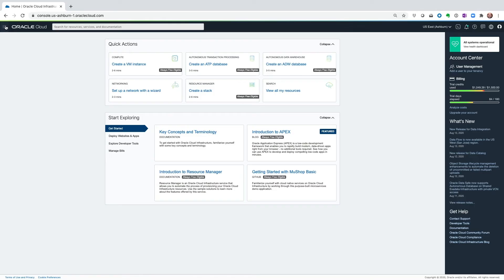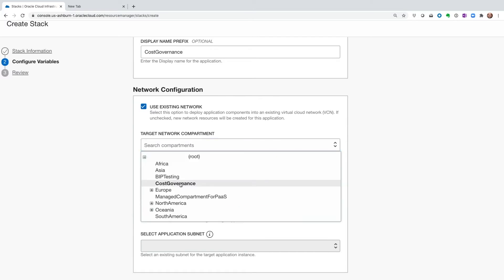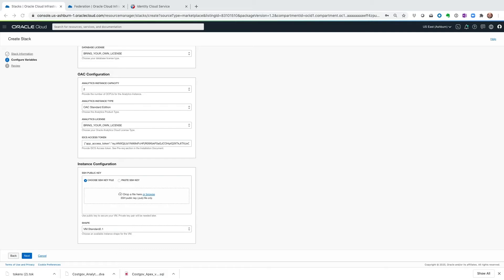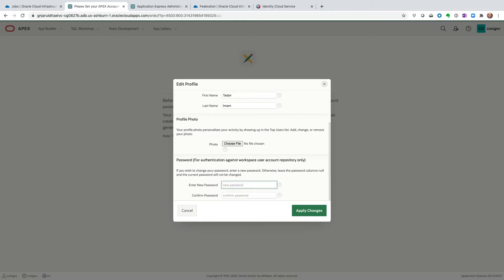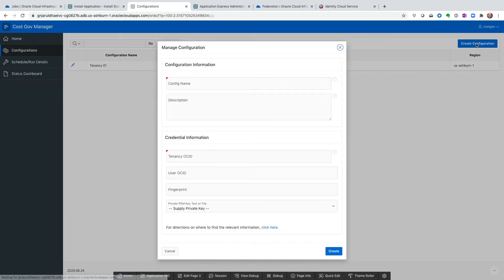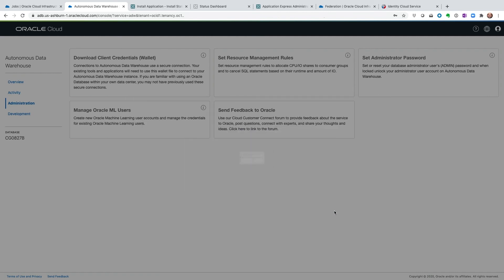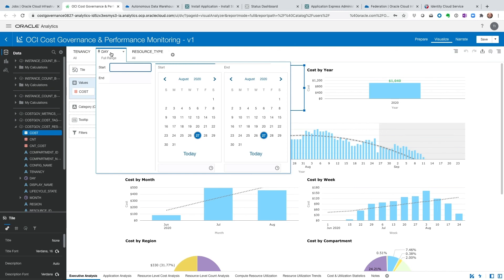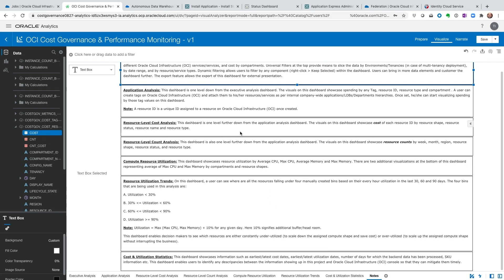OCI Cost Governance and Performance Monitoring Solution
Built using Oracle Analytics Cloud, Autonomous Database and Oracle APEX, the OCI Cost Governance and Performance Monitoring solution provides customers granular understanding of their spend and utilization of Oracle Cloud Infrastructure (OCI).